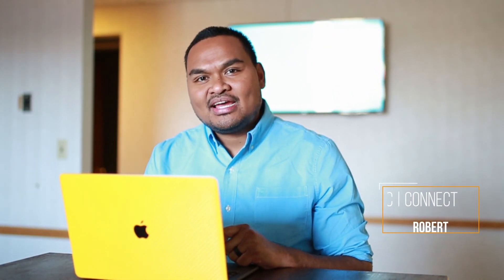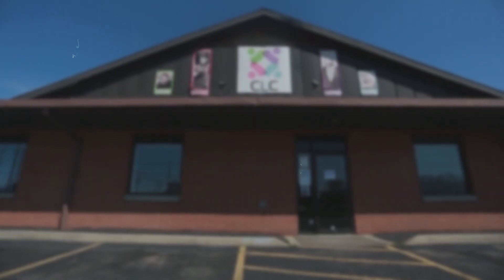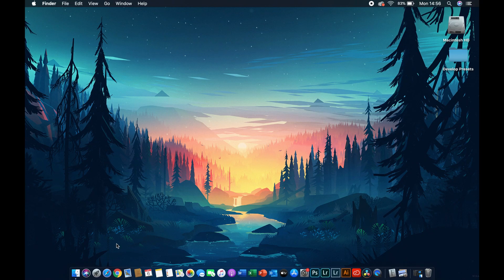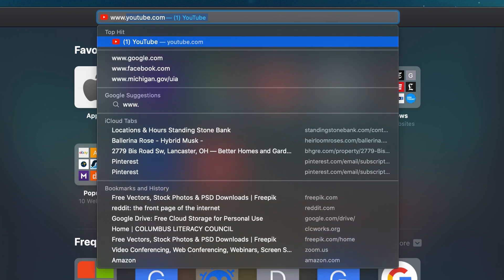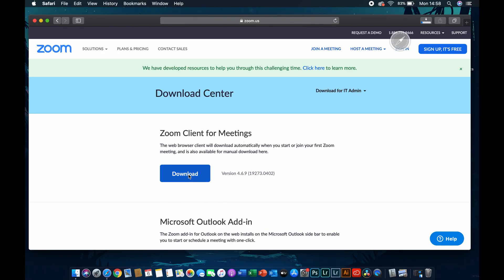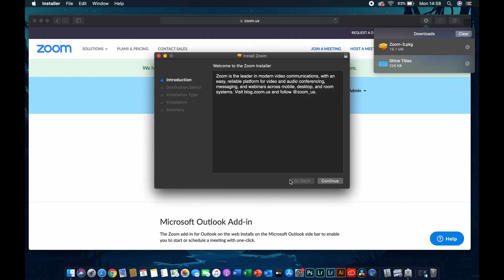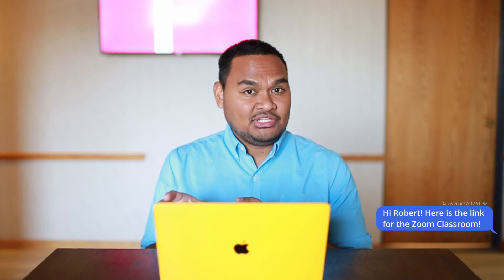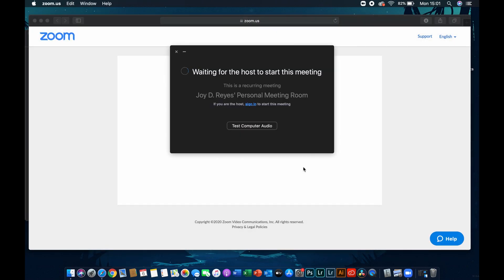Zoom Tutorial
How to install Zoom on your device to join meetings hosted by your CLC teachers.